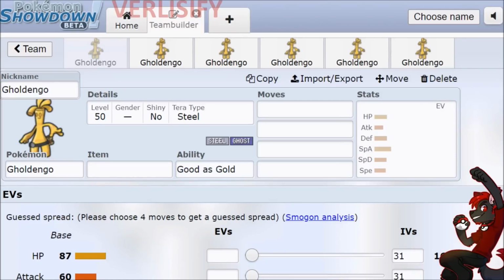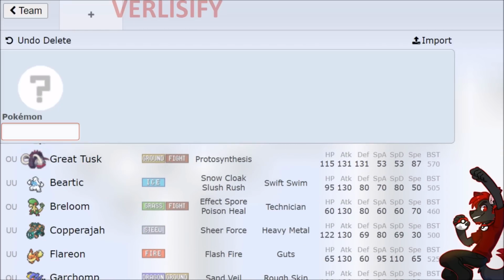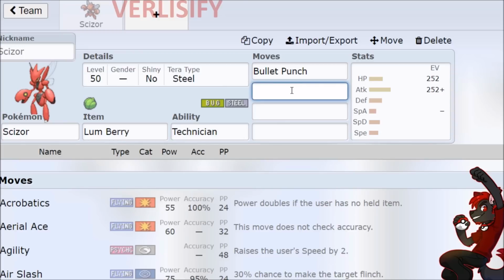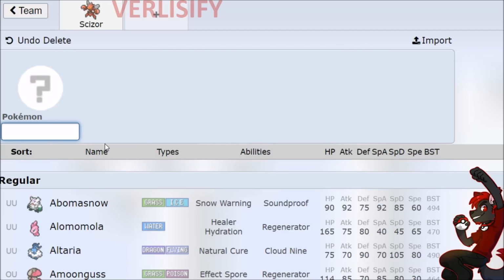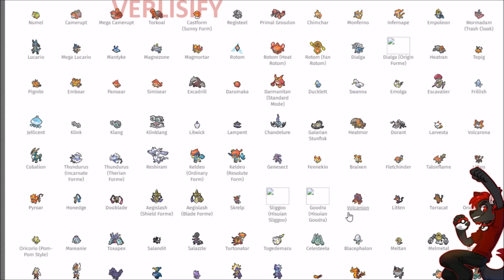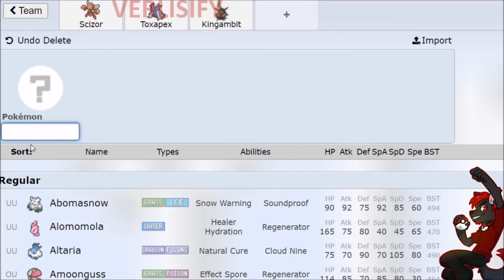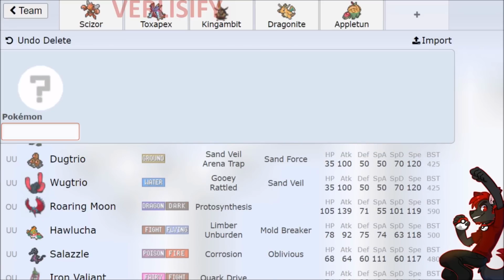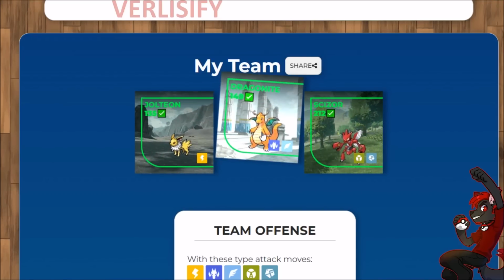BEST TEAM BUILDING GUIDE For Pokémon Scarlet and Violet! Ultimate Competitive Pokemon Guide!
Pokemon Scarlet and Violet Building Guide / How To Build the Best Pokemon Scarlet and Violet Team! Pokemon Scarlet and Violet is the most accessible competitive Pokemon Game. so a Team Building Guide is one of the most important Pokemon Sword and Shield Guides! This is how you can get started with your first Pokemon Scarlet and Violet Team and get into Pokemon Scarlet and Violet Battles!

---Pokemon Scarlet and Violet Team Building---
Best Pokemon Scarlet and Violet Team / Best Team for Pokemon Scarlet and Violet
Pokemon Scarlet and Violet Team Building Guide / Competitive Pokemon Scarlet and Violet Team Building
Best Competitive Pokemon Scarlet and Violet / Competitive Pokemon Guide Scarlet and Violet

THE BEST MONEY MAKING IN POKEMON SCARLET AND VIOLET HAS BEEN FOUND! AFK MONEY FARM IN POKEMON!

BEST Pokemon Scarlet and Violet Guides - Pokémon Scarlet and Pokémon Violet Gameplay! COMPLETE Strategy Guide Playlist For Pokemon Scarlet and Violet